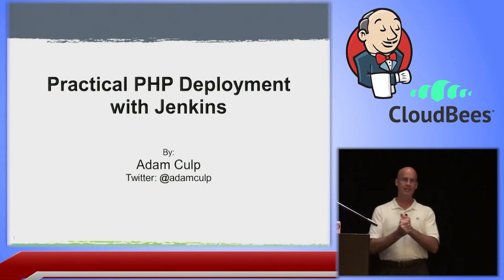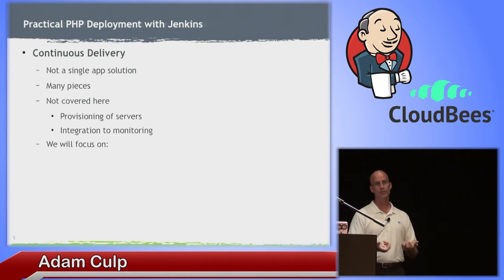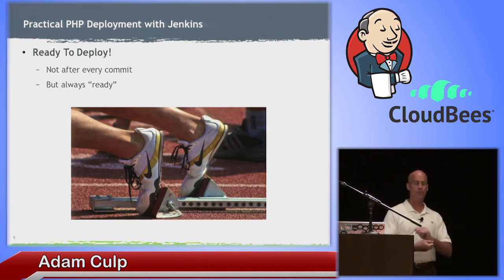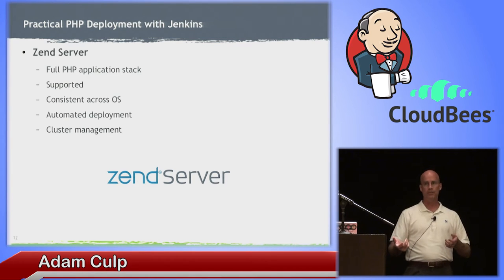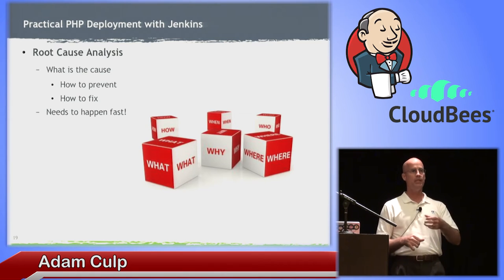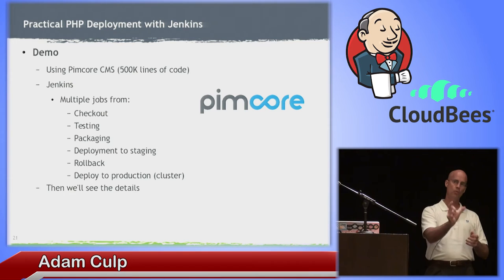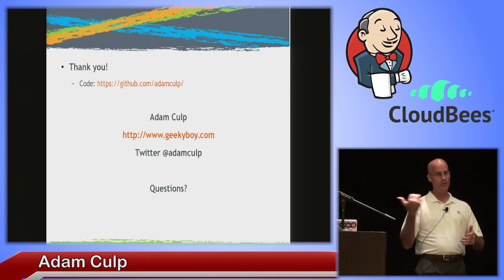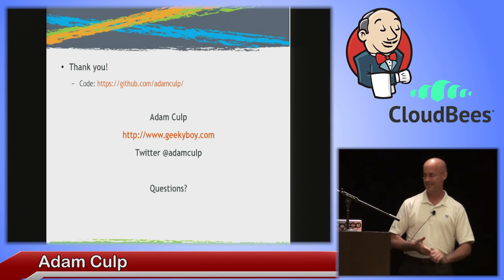2014 JUC SF - Practical PHP Deployment with Jenkins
By Adam Culp
When pushes to production fail, the “blame game” starts between developers and DevOps, then everyone scurries to figure out what really happened…fast! Adam Culp will show how a PHP application can be deployed flawlessly using Jenkins. Then see how “Dev” and “Ops” are both supported by a system if the application breaks and the nightmare happens.